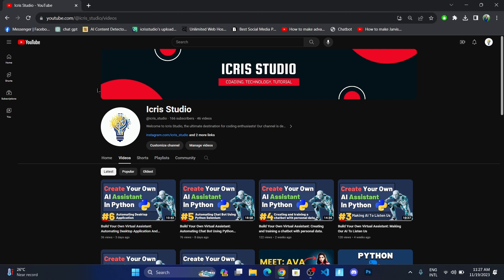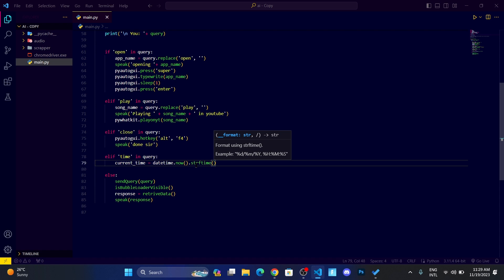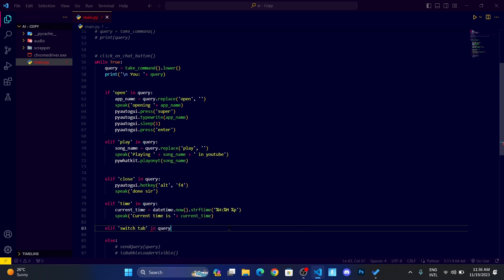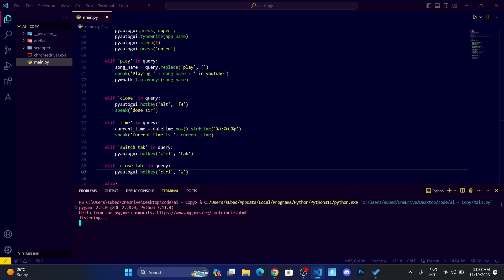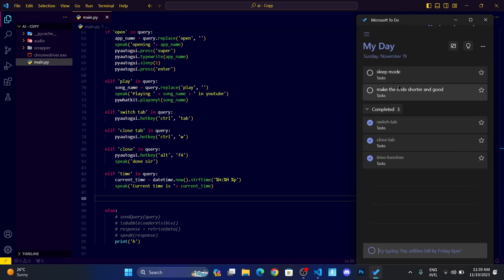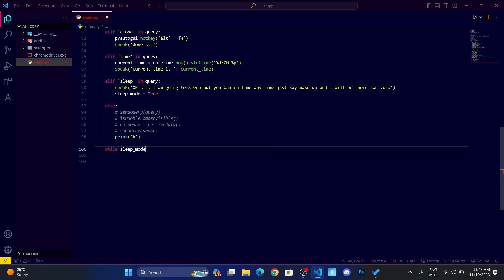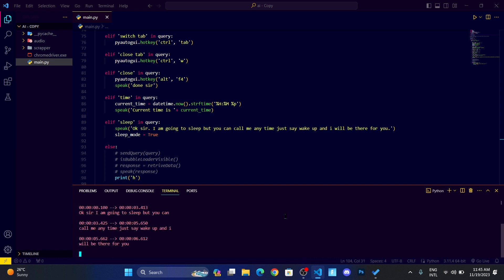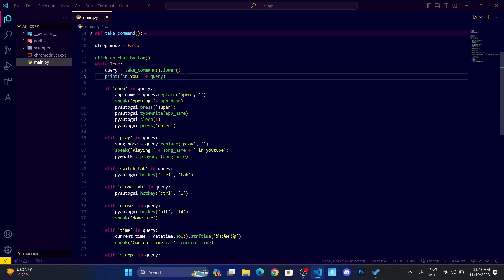Build Your Own Virtual Assistant: Adding Some Basic Functions In Our Bot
Hey, what's up, everyone? In today's episode, we're delving into the world of Artifical Intelligence. Get ready to be amazed as we are going to implement following  functions in our assistant:
1) Time Function
2) switch/close tabs
3) sleep mode

We love sharing  coding tutorials, tech reviews, programming challenges]with you all, and your support means the world to us.